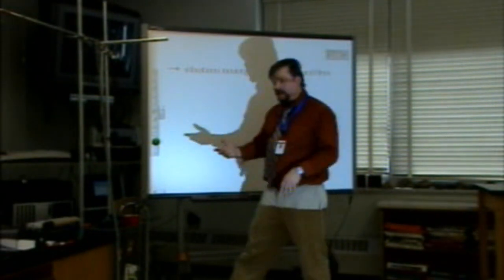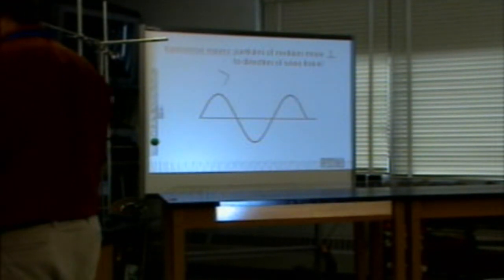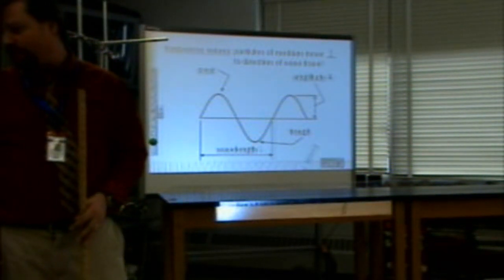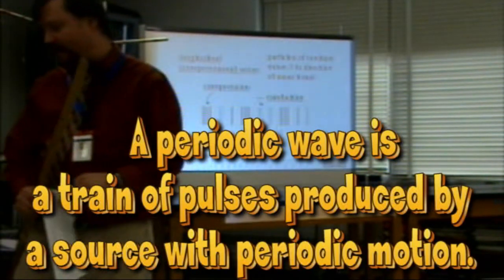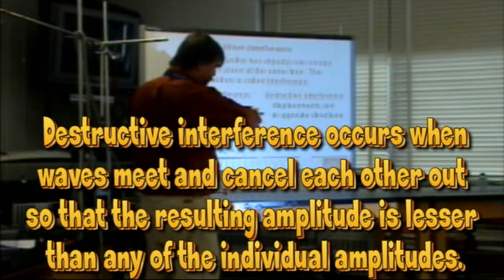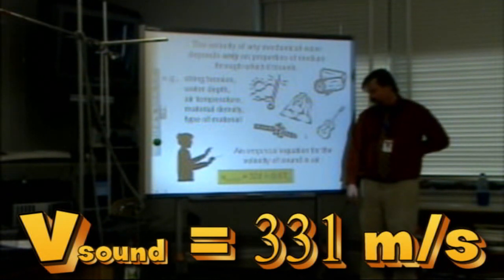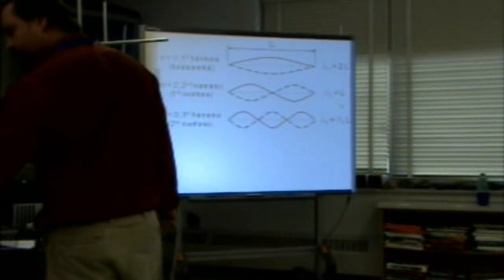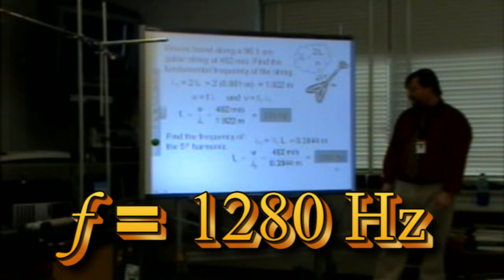Physics with Mr Noon: Properties of Waves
This video tutorial discusses the properties of waves.